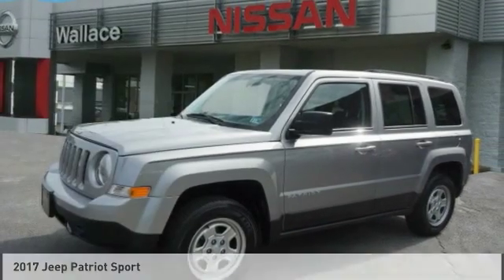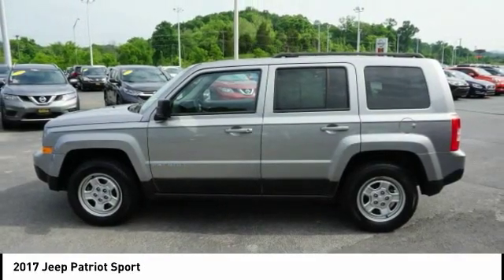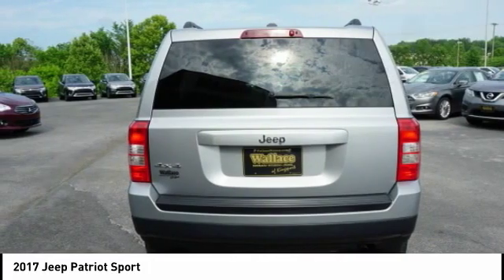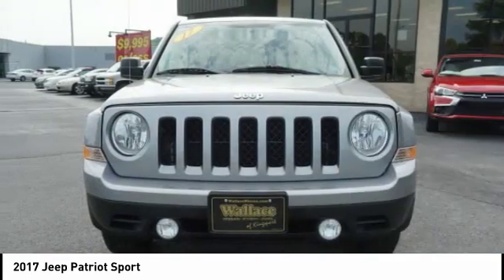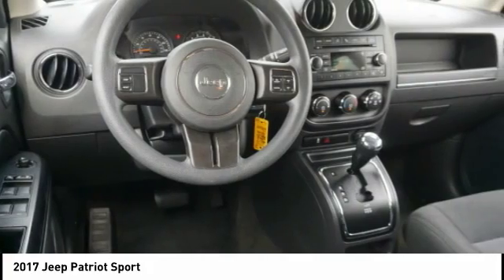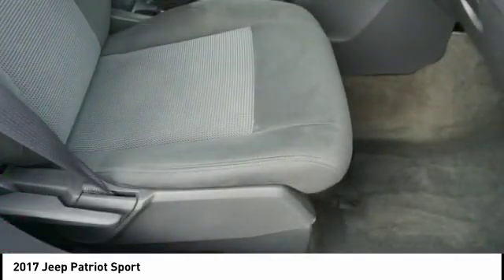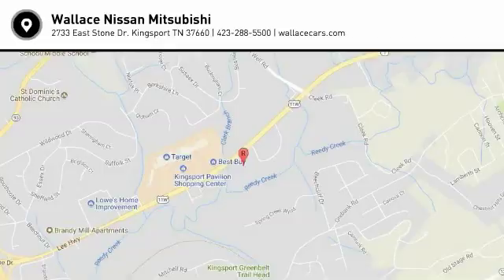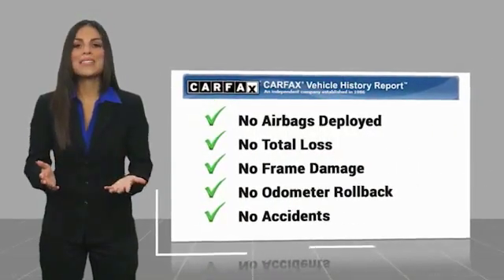2017 Jeep Patriot Kingsport TN 6090P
2017 Jeep Patriot Sport

2733 East Stone Dr.

4WD, dark slate gray Cloth. billet silver metallic clearcoat 2017 Jeep Patriot Sport 4WD 6-Speed Automatic 2.4L I4 DOHC 16V Dual VVTRecent Arrival!Awards:  * 2017 KBB.com 10 Most Awarded BrandsPlease contact our internet department with any questions @ (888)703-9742.